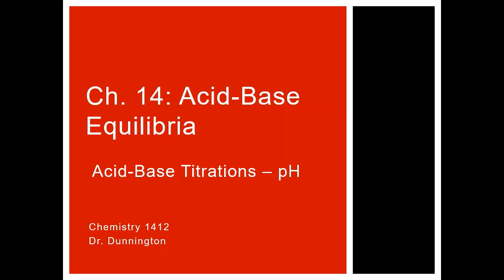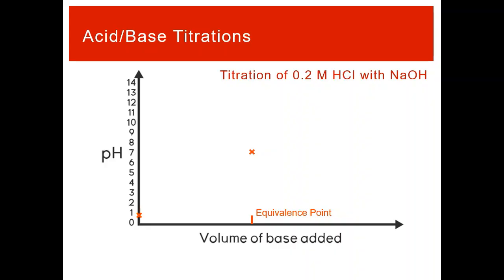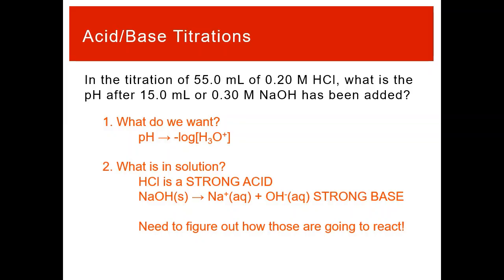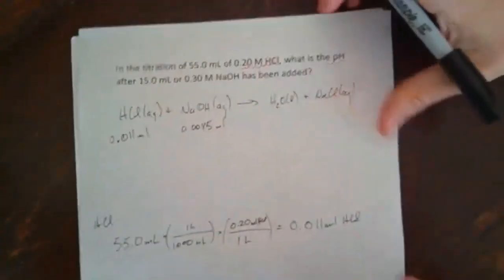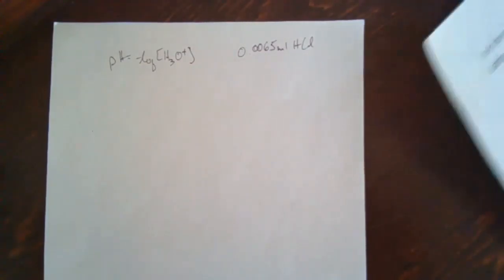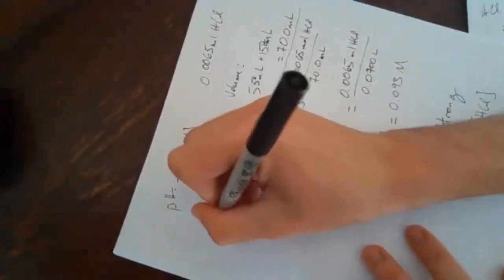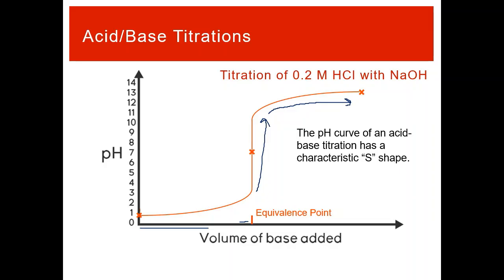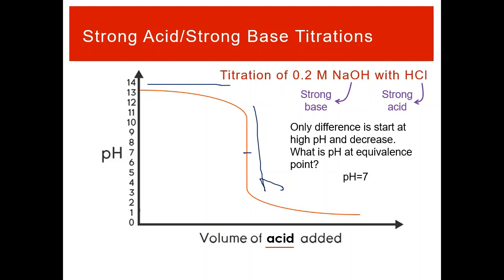CHEM 1412 Lecture 3/5-3/6 Part 4: Acid-Base Titrations - pH